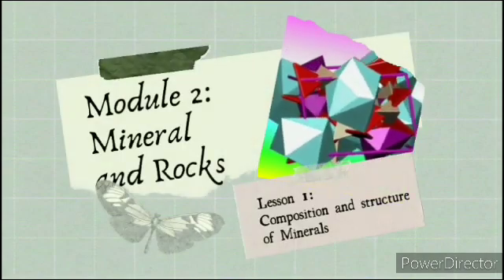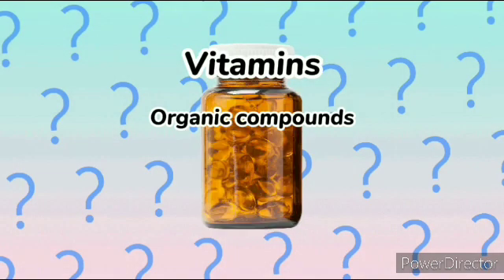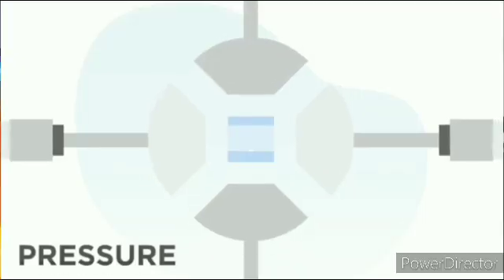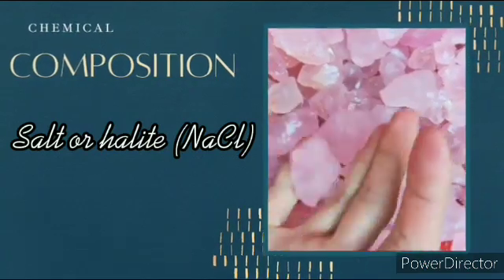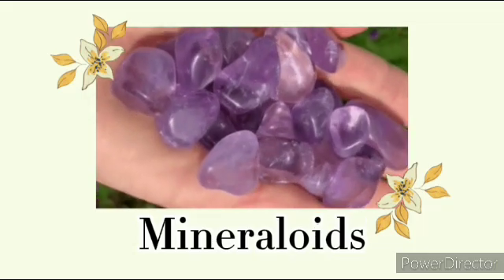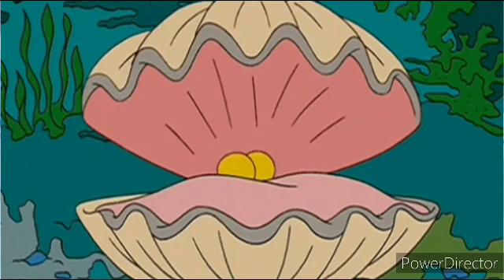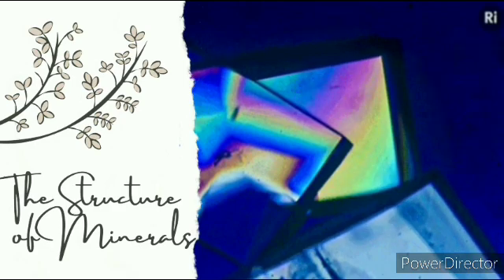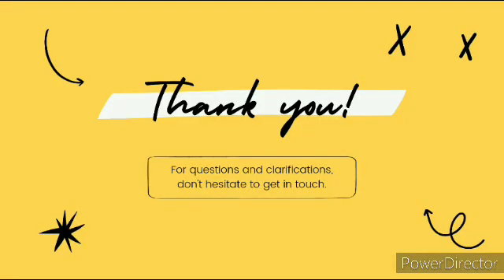Earth Science | Module 2 | Lesson 1 | Composition and Structure of Minerals | Teacher Fermin TV